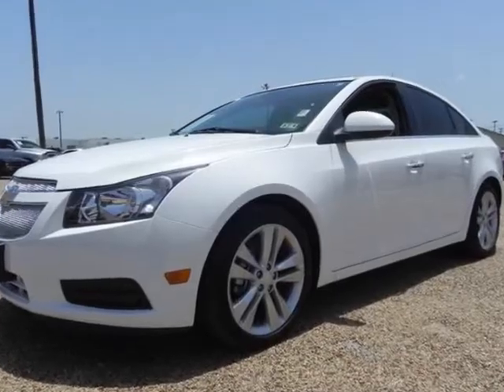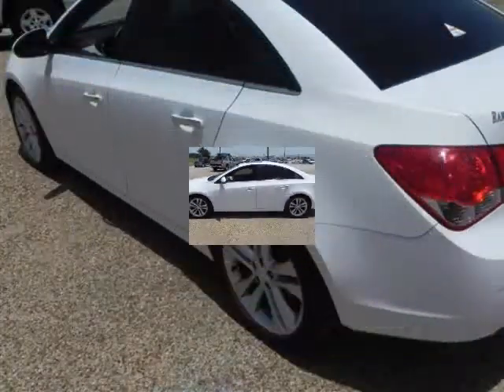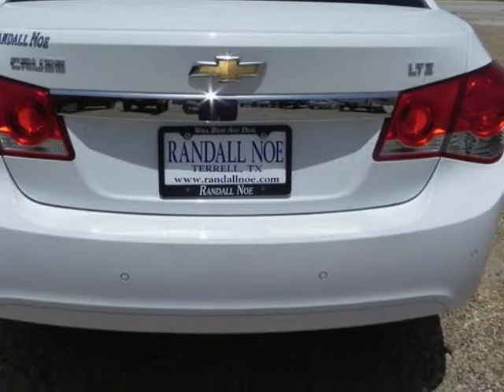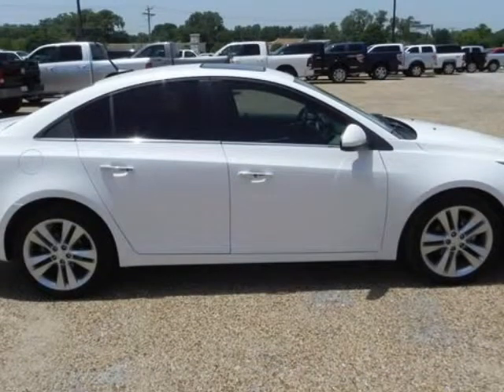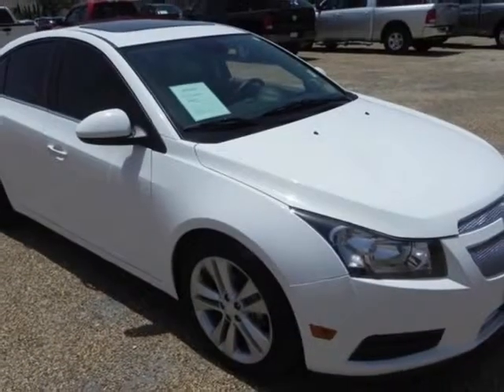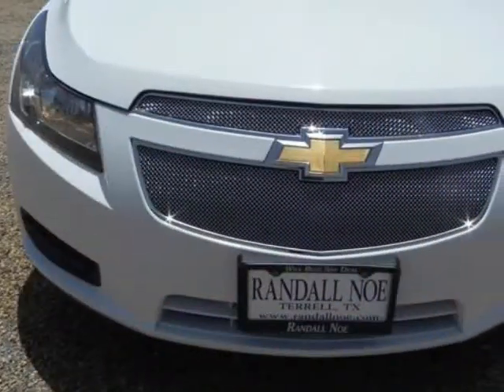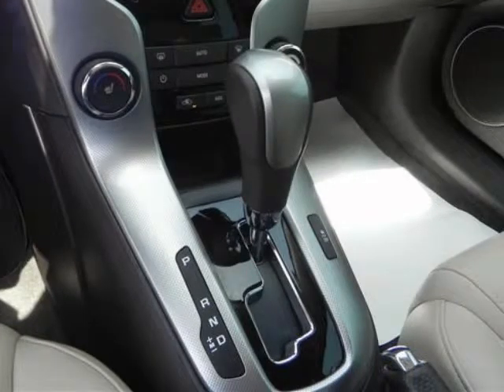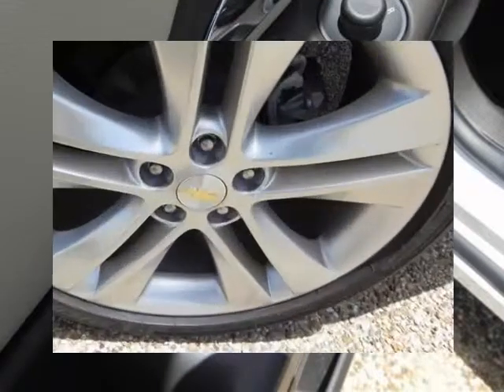2011 CHEVROLET Cruze Sedan LTZ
2011 CHEVROLET Cruze Sedan LTZ
Stock Number: F2246A
VIN: 1G1PH5S95B7194091

Randall Noe Supercenter presents this CARFAX 1 Owner 2011 CHEVROLET CRUZE SEDAN LTZ with just 51261 miles. Represented in WHITE. Fuel Efficiency comes in at 36 highway and 24 city. Under the hood you will find the 1.4 Liter I4 16 Volt MPFI Dual Overhead Cam Turbo coupled with the AUTOMATIC.The Word Around Town:The compact sedan segment is a crowded one, and Chevrolet is upping its game with the 2011 Cruze. Styling is in line with the company's other offerings, which means the Cruze already has a familiar feel to it. Cabin noise is mostly absent, thanks to triple-seal doors, a laminated windshield, and hydraulic engine mounts. And with an available 138-hp turbocharged engine with direct injection, it's possible to achieve excellent fuel economy with a sporty feel. Riding on a proven global platform, the Cruze takes the fight directly to the competition-- the Honda Civic, Hyundai Accent, Toyota Corolla and Nissan Sentra.Options and Safety Features:Nicely equipped with Air bags, frontal driver and frontal front passenger, side-impact seat-mounted and roof rail for front and rear outboard seating positions includes Passenger Sensing System (Head curtain side air bags are designed to help reduce the risk of head and neck injuries to front and rear seat outboard occupants on the near side of certain side-impact collisions. Always use safety belts and the correct child restraints for your child's age and size. Even in vehicles equipped with air bags and the Passenger Sensing System, children are safer when properly secured in a rear seat in the appropriate infant, child or booster seat. Never place a rear-facing infant restraint in the front seat of any vehicle equipped with an active frontal air bag. See the Owner's Manual and child safety seat instructions for more safety information.), Automatic Crash Response, Brakes, 4-wheel antilock, Daytime Running Lamps, Door locks, rear child security, power, LATCH system (Lower Anchors and Top tethers for CHildren), for